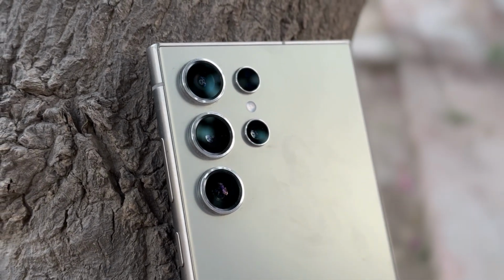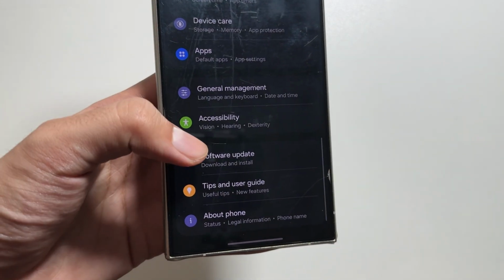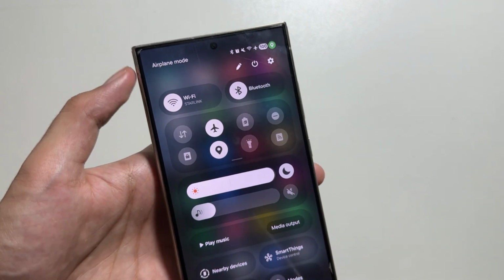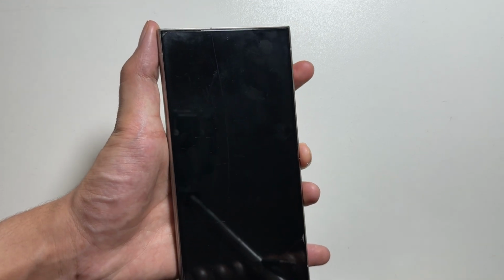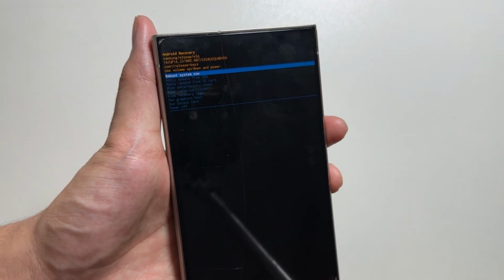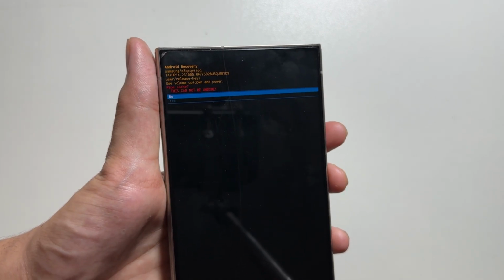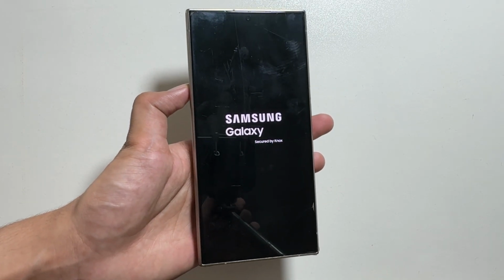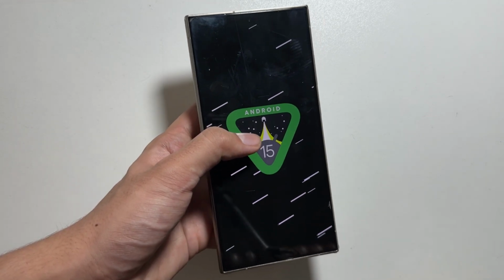Galaxy S24 Ultra: Recovery Mode After One UI 7 Update (EASY Guide!)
So this is how you can enter the recovery mode in the Galaxy s24 ultra after the OneUi 7 update